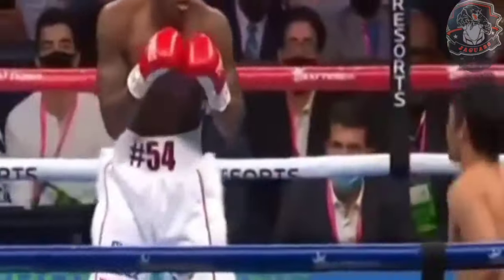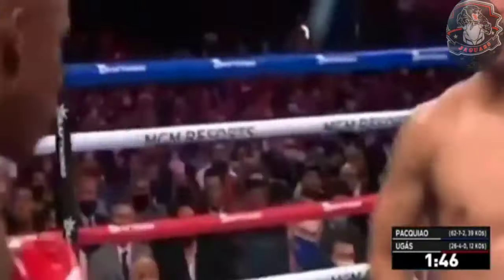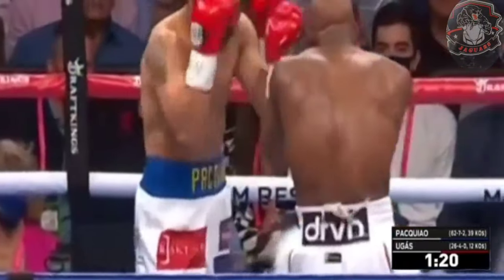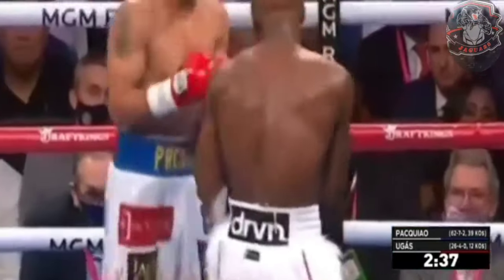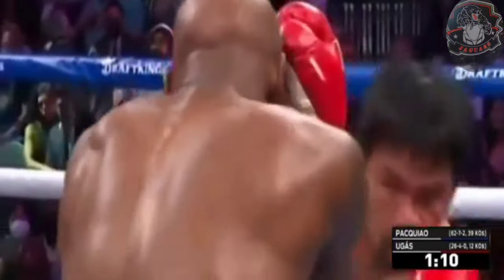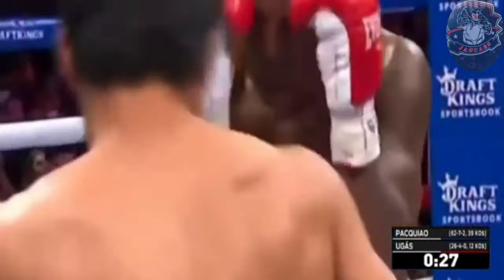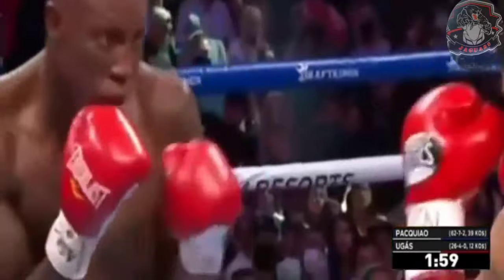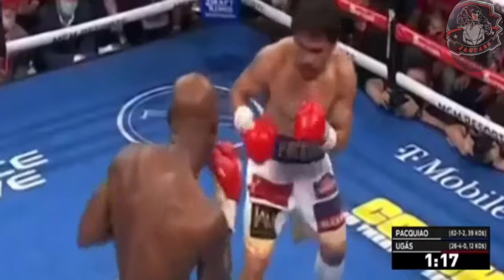Manny Pacquiao vs Yordenis Ugas~Full Highlights